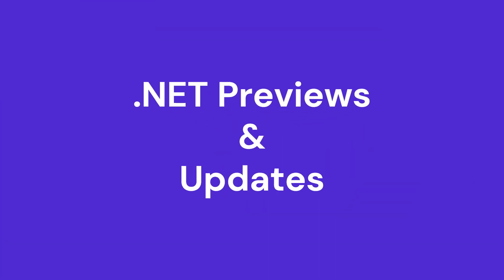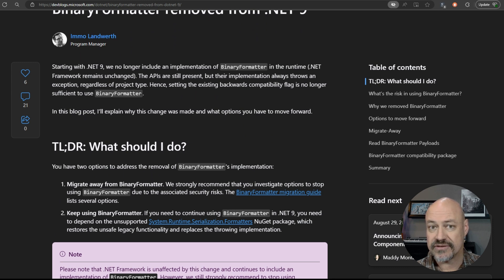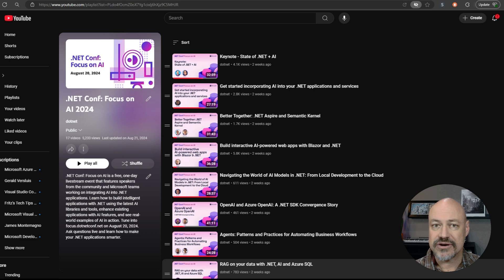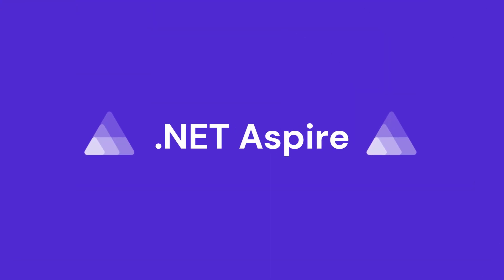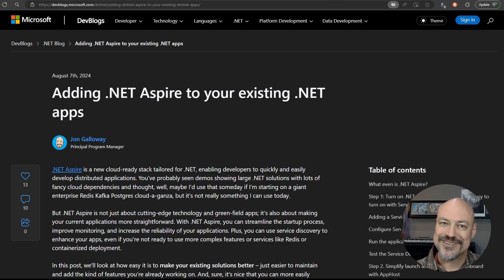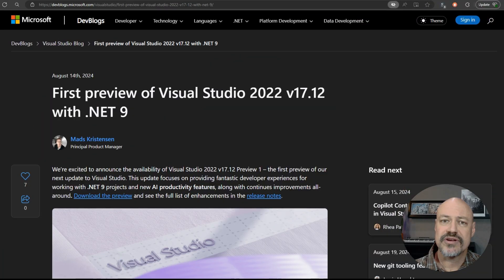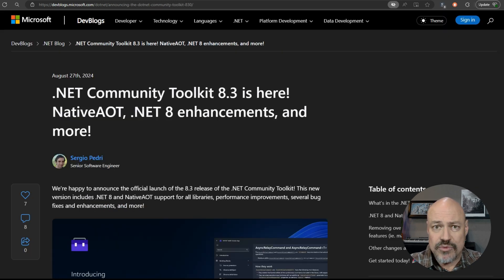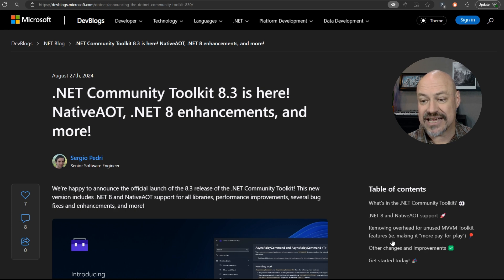.NET Monthly Roundup - August 2024 - .NET 9 Preview, .NET Aspire 8.2, Top Videos, and more!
📆Welcome to our August .NET Monthly Roundup with Jon Galloway! In just 3 minutes, Jon breaks down the latest news from the month of August 2024 that .NET developers need to know.

🌟.NET 9🌟
➡️.NET 9 Preview 7 is now available!

🤖.NET + AI🤖
➡️Introducing the Azure AI Inference SDK: Access More AI Models with the Azure AI Model Catalog

🚢.NET Aspire🚢
➡️Announcing .NET Aspire 8.2 - Goodbye Components, Hello Integrations!

➡️C# Dev Kit update brings enhanced Razor IntelliSense, Project Status, and New Config Options

Chapters
00:00 Intro
00:18 .NET 9 Updates
00:43 .NET + AI Updates
01:21 .NET Aspire Updates
02:02 Visual Studio and Tools Updates
02:27 Community News